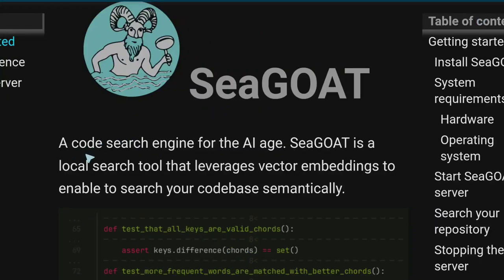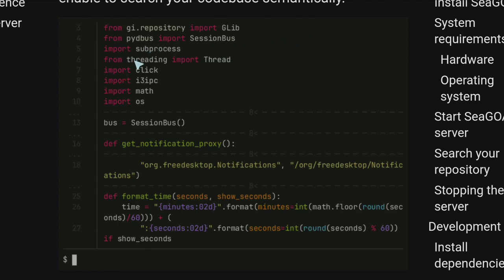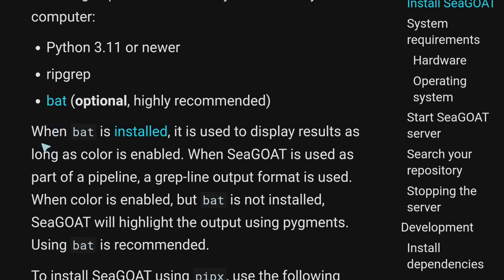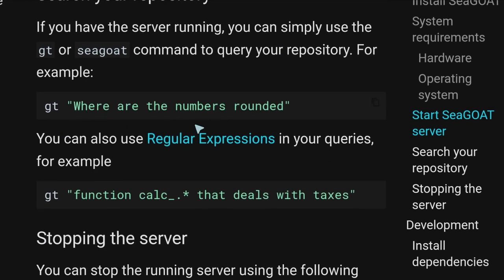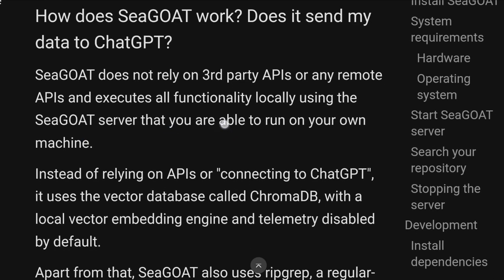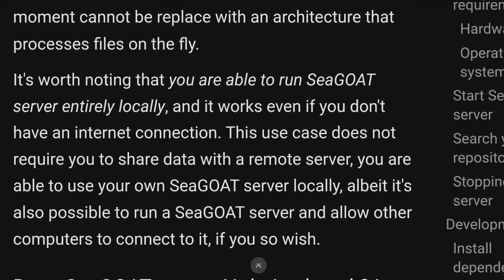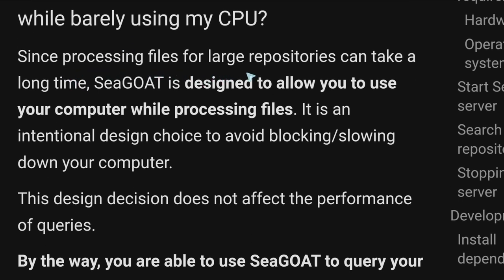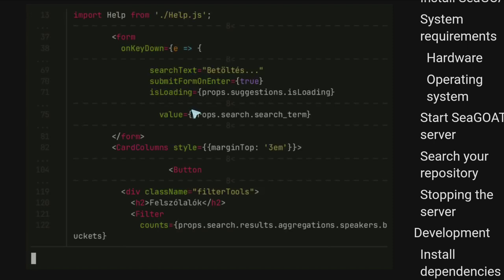SeaGoat - Local AI Code Search with Grep